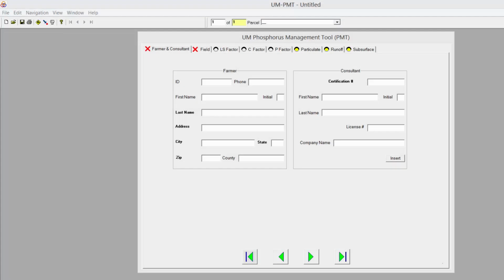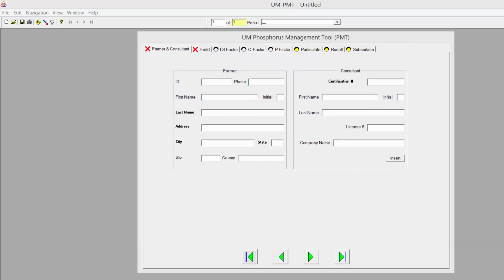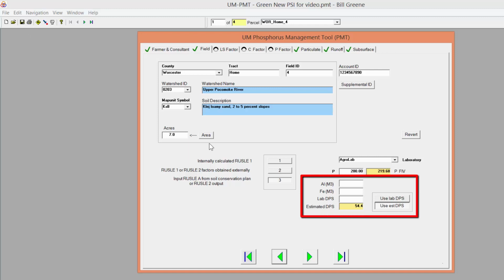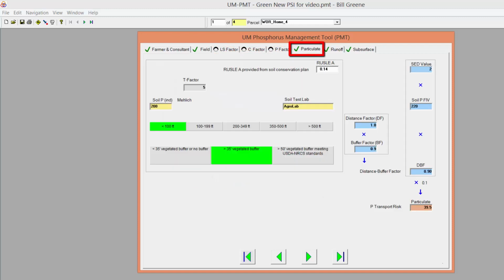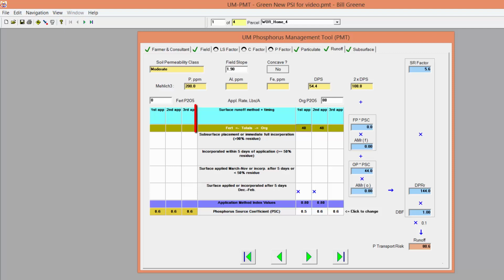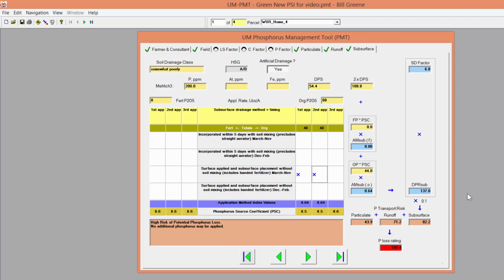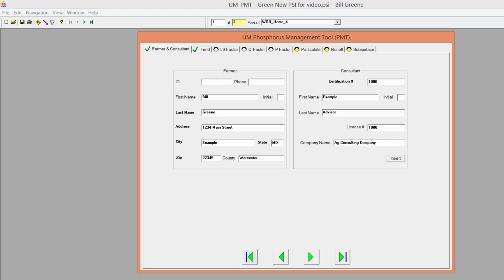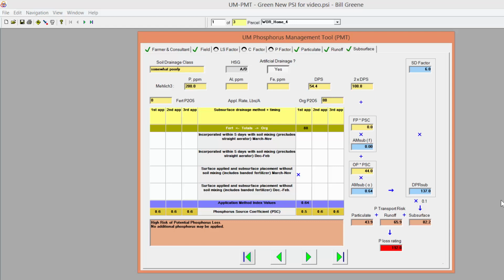Using the 2015 Stand-Alone Phosphorus Management Tool (PMT) Software